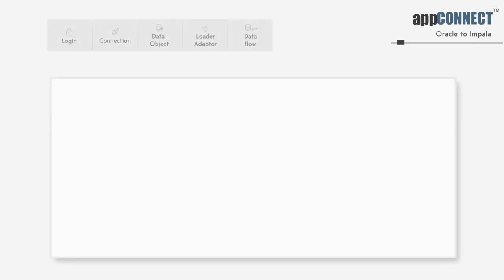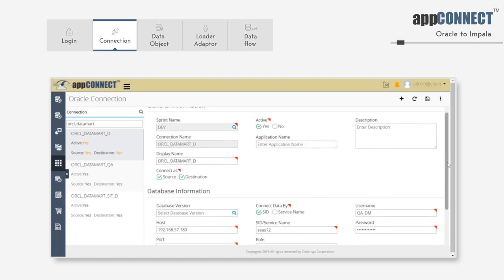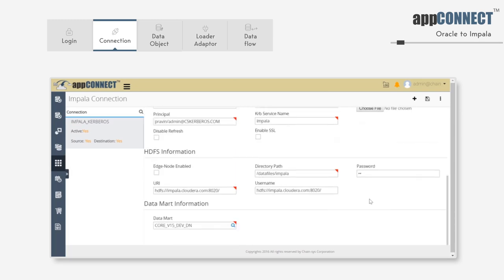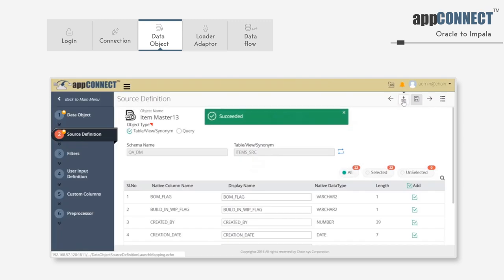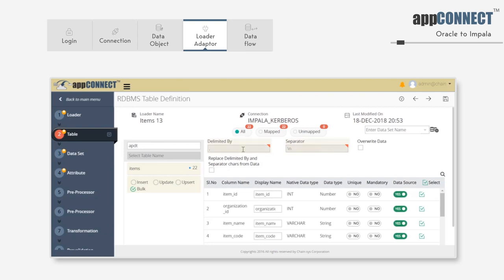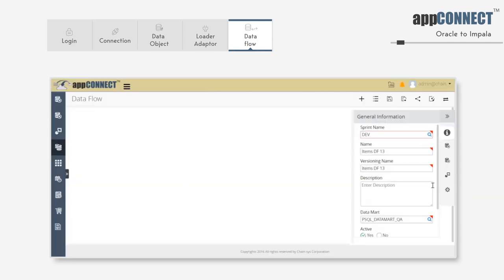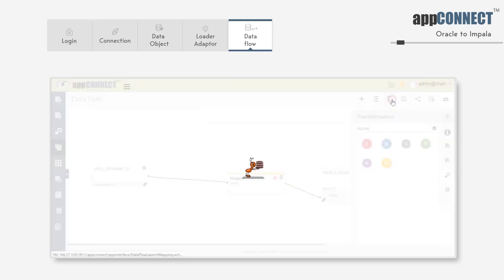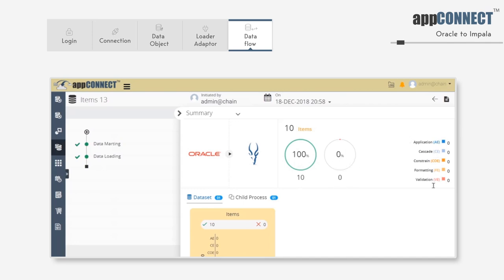Oracle to Impala Big data data ingestion made simple